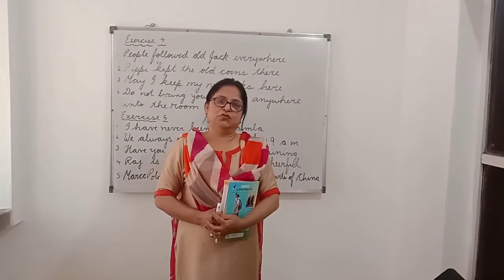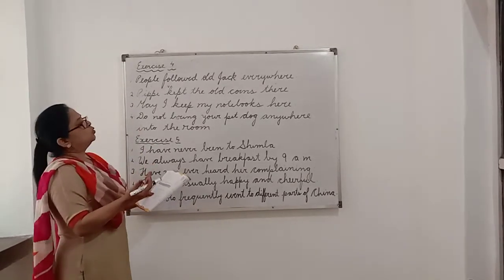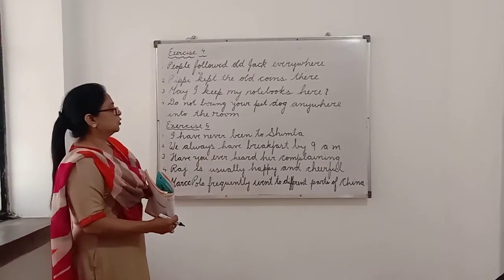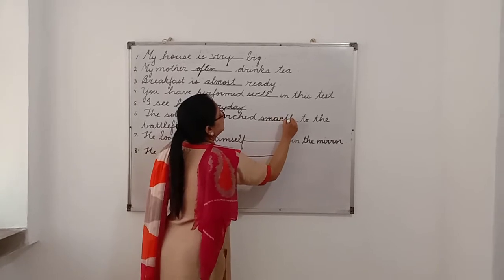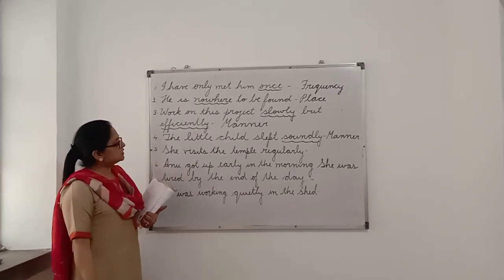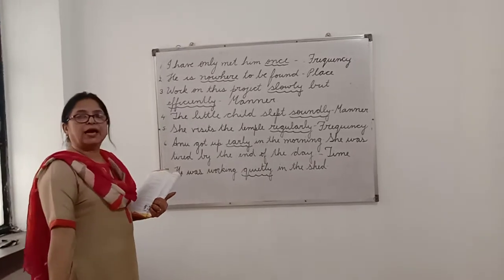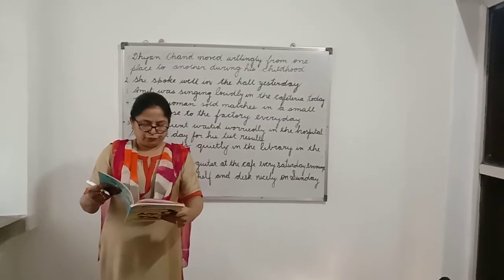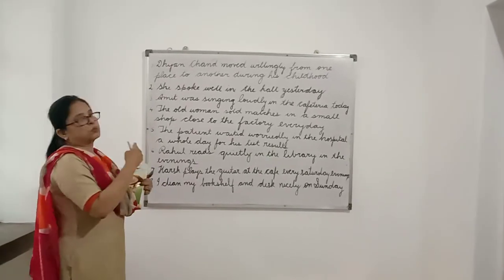STD 5 English Language